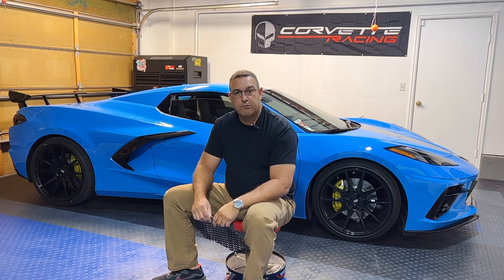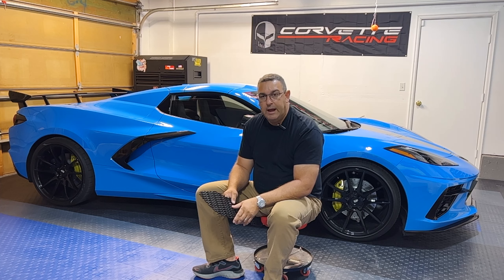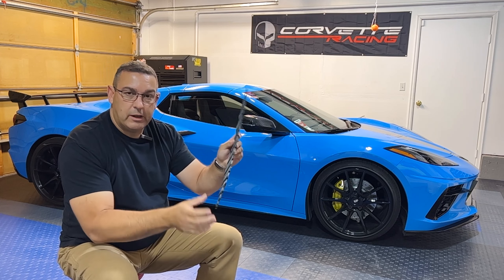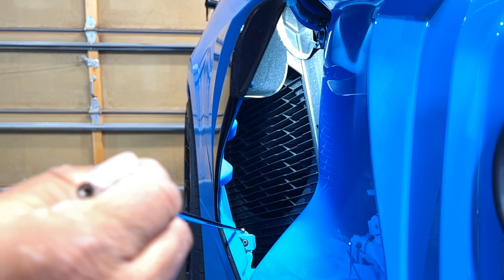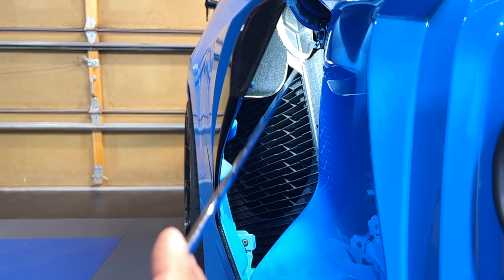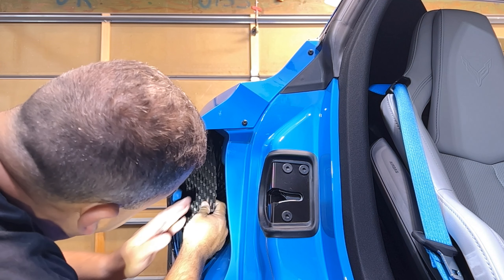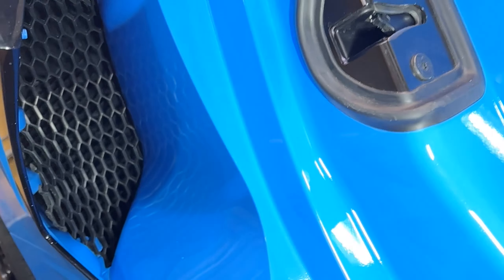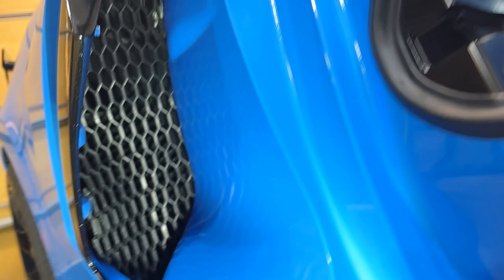C8 side intake guards install guide. Extreme Online Store.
Time to install some C8 side intake guards.  These guards from Extreme online store will keep the rocks, leaves and other unwanted items out of your C8 Corvettes engine cooling intakes.  Learn a couple of tricks to help make this modification go a little smoother.

Link to buy these.